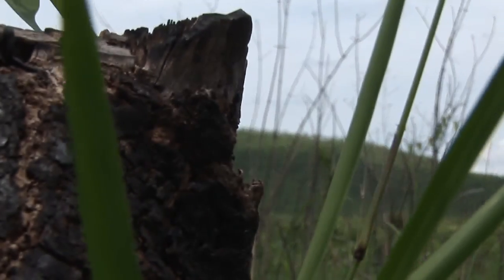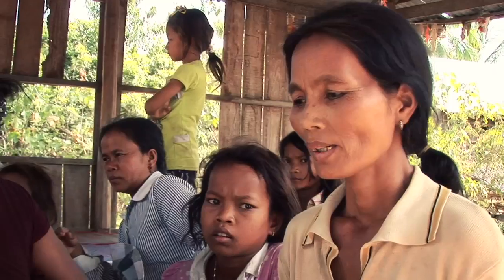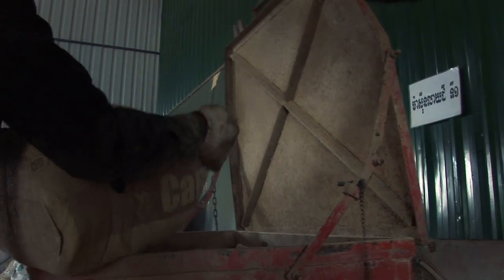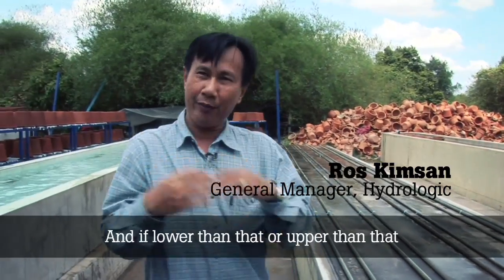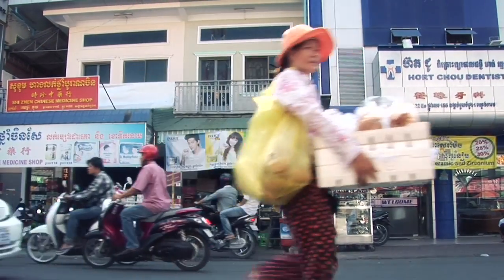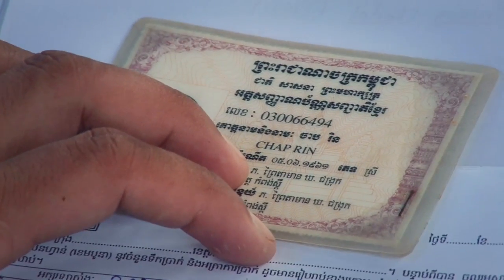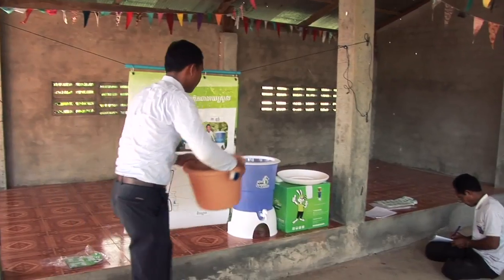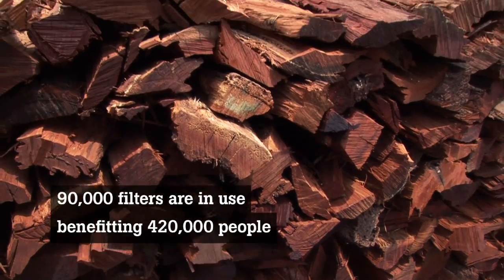iDE/Hydrologic, water filters for Cambodia, Ashden Award winner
iDE and Hydrologic won an Ashden International Award in 2012. To find out more visit the link above, and follow us on

The NGO iDE and its for-profit subsidiary Hydrologic Social Enterprise's energy-saving ceramic water filters mean rural families have safe drinking water without using wood to boil it -- so protecting health as well as Cambodia's precious forests. With over 226,000 affordable filters sold so far via NGO programmes, shops and rural sales agents, some 420,000 people are benefitting. The impact on the environment is equally impressive: so far 41,000 tonnes of CO2 emissions are currently being saved every year.